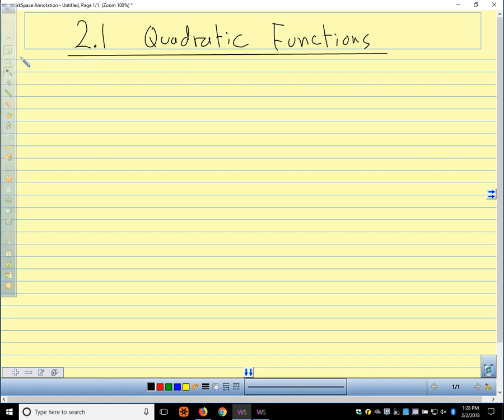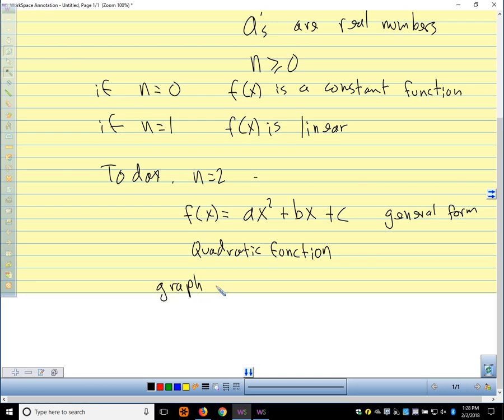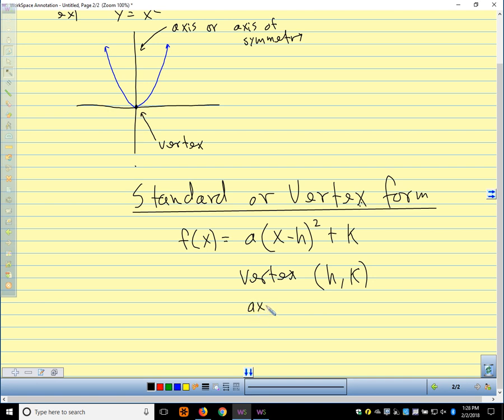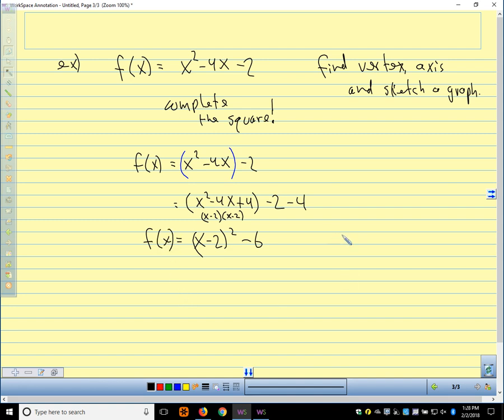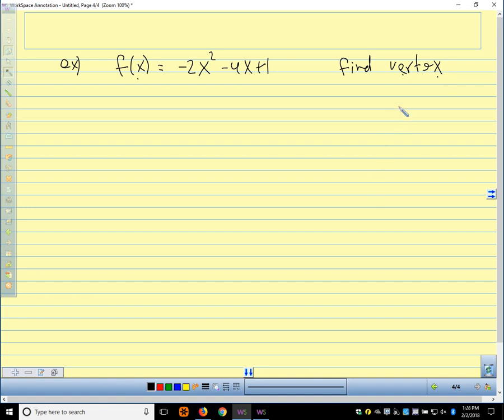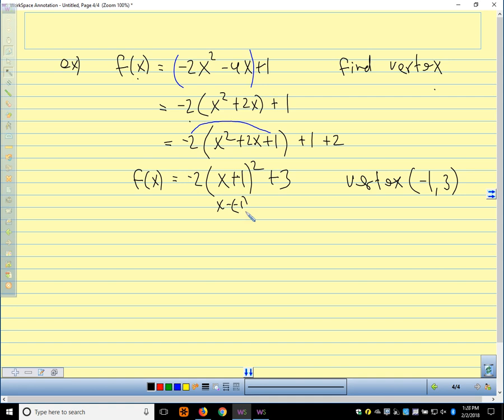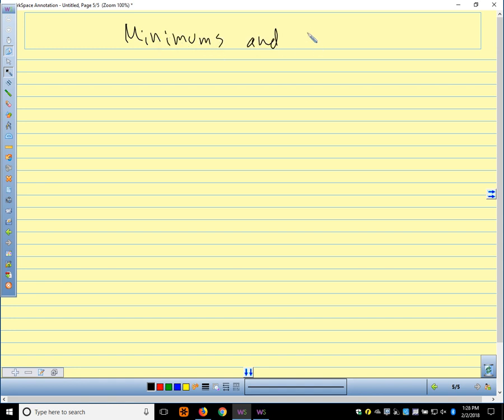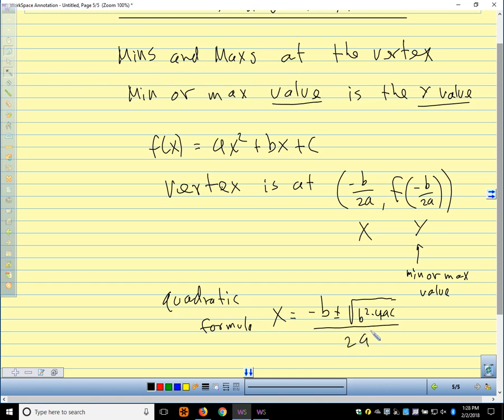Adv Pre Calc 2018 2.1 Quadratic Functions